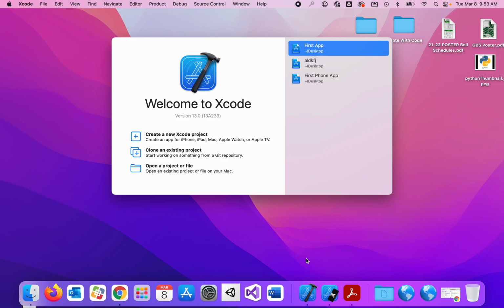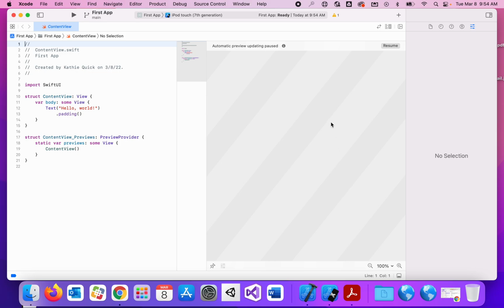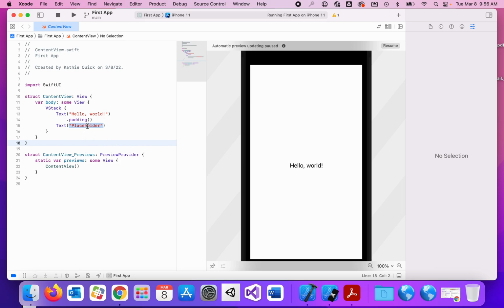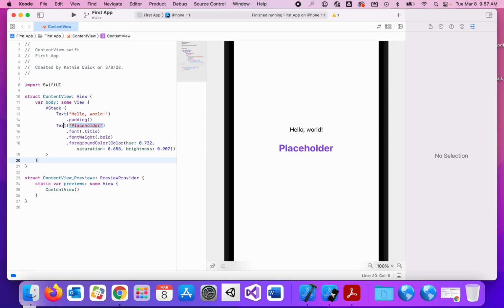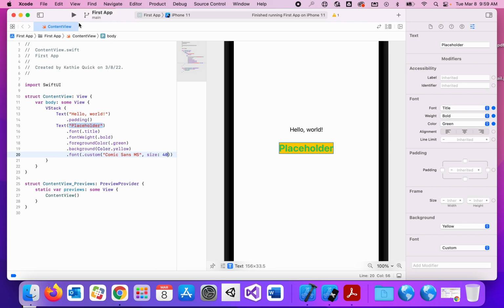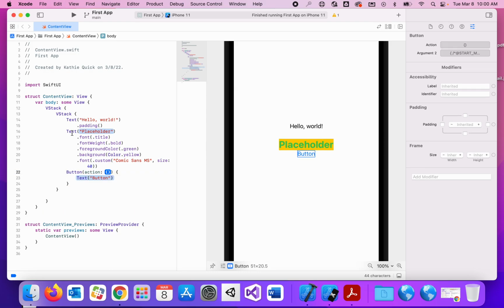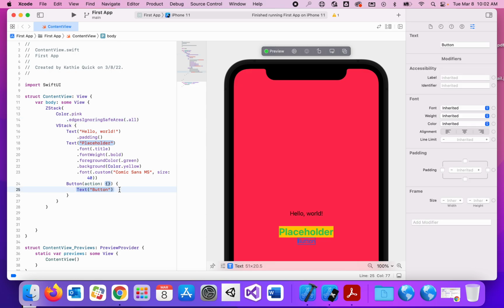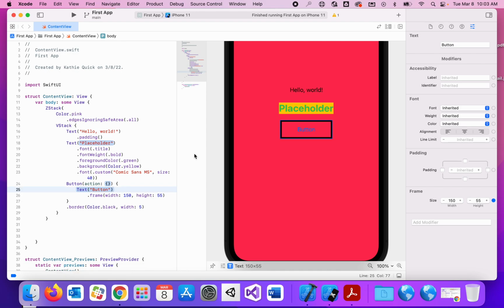XCode: Introduction and Adding Widgets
This video gives a very brief overview of XCode's layout. You will also learn two ways to add widgets to your app view.